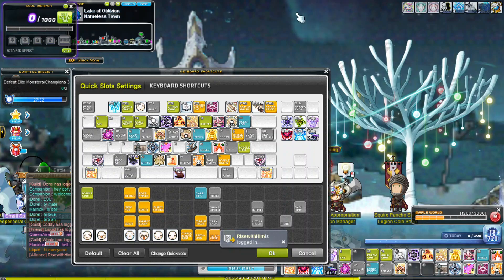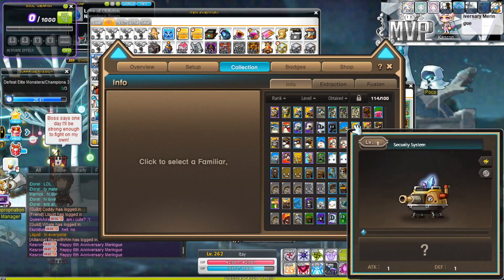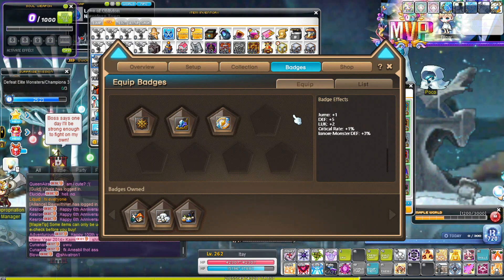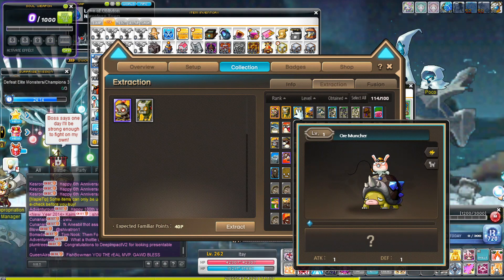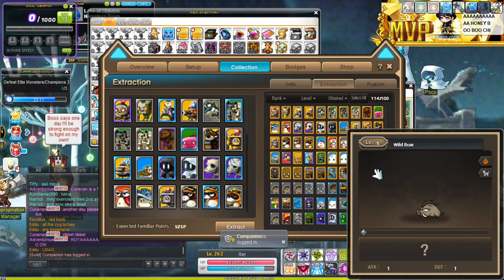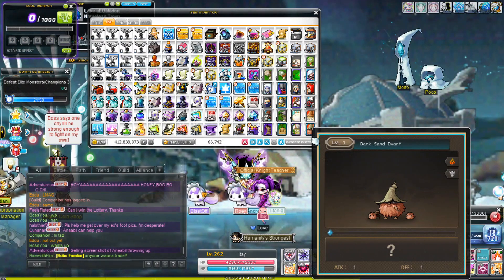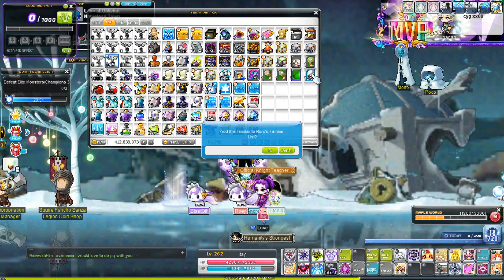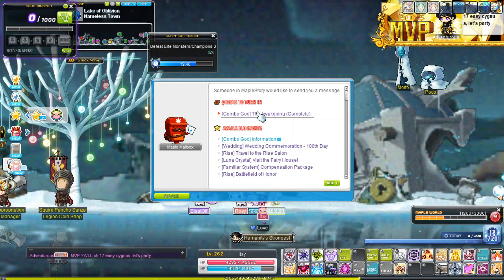Activating THREE Familiars- 120% BOSS!!